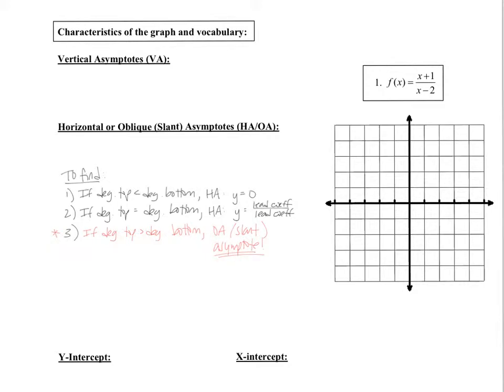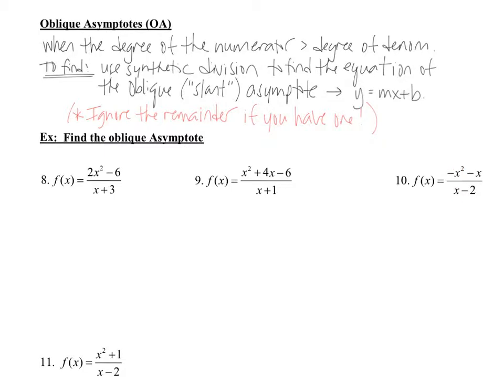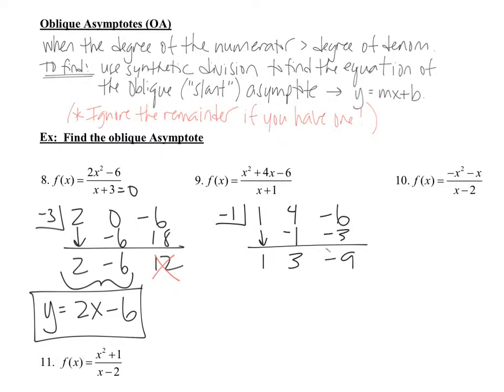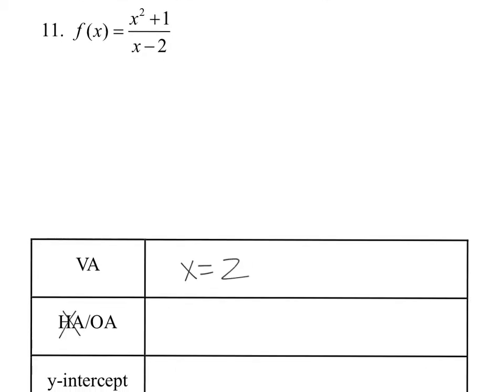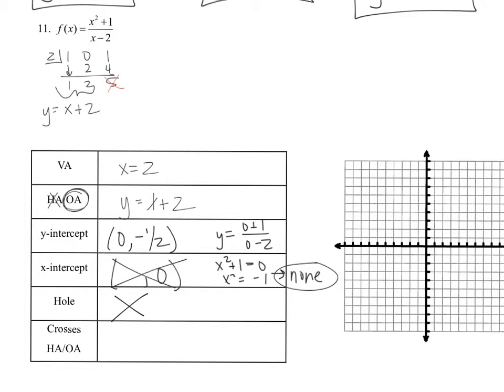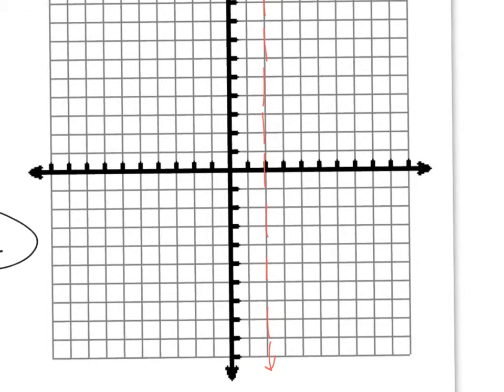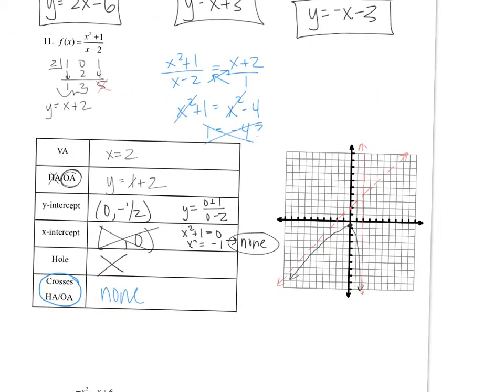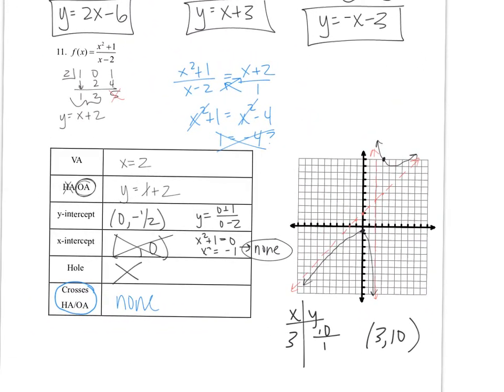3.5 Oblique Asymptotes